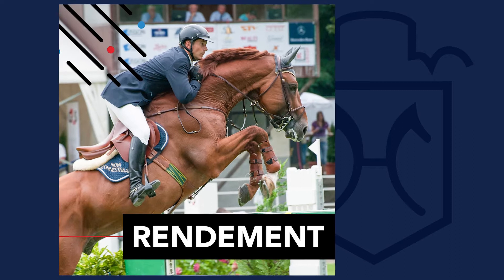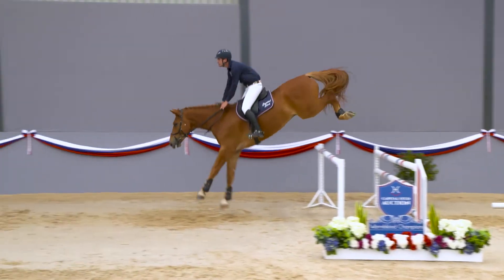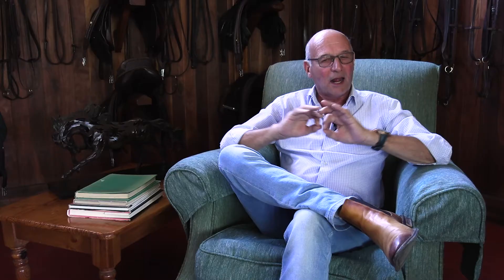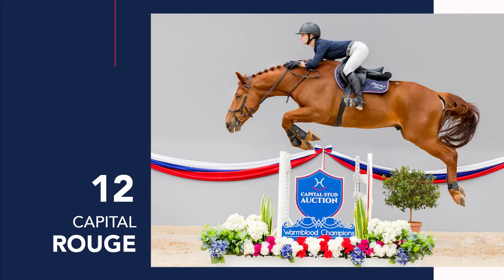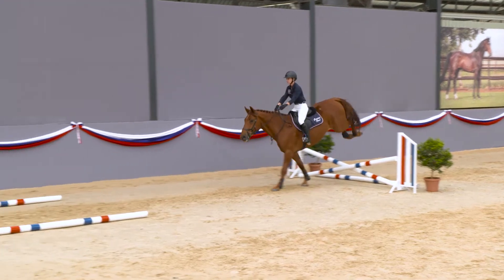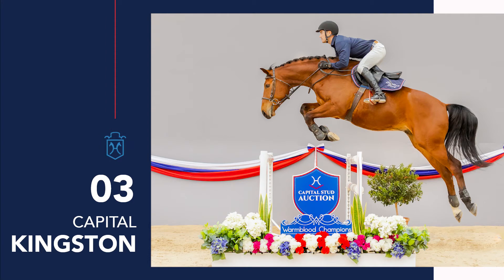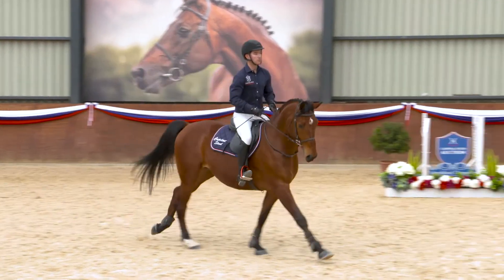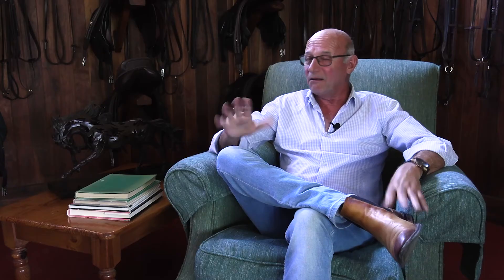Interview with Dirk Zagers Part 1 - Capital Stud Hybrid Auction 2021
An interview with Dirk Zagers discussing our 2021 Sport Horse Collection and the Hybrid Auction format.

We invite you to join us on November the 20th where we will be hosting our first ever Hybrid Auction. This format allows bidders to either bid online (either from home or at the event) or live in-person at the event.

    VIEW THE COLLECTION
    Register  to bid online

20th November 2021- LIVE & ONLINE AUCTION
4th October -10th November 2021- TRY OUT DATES

Thank you for being part of the Capital Stud Adventure!